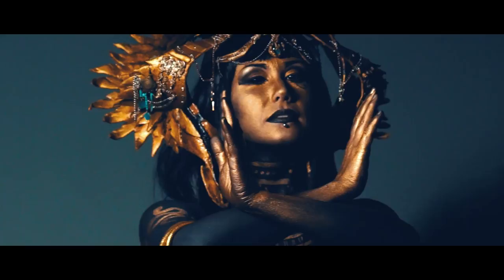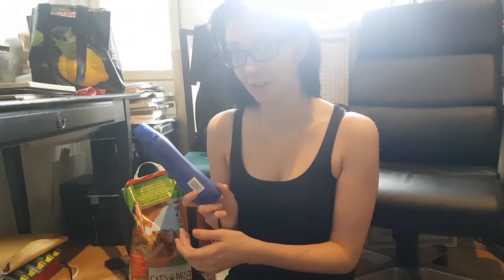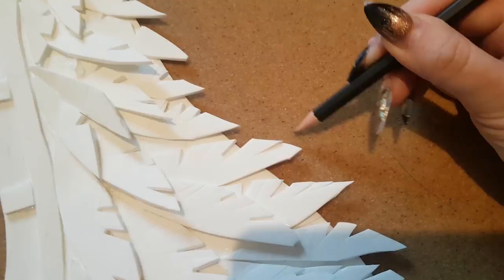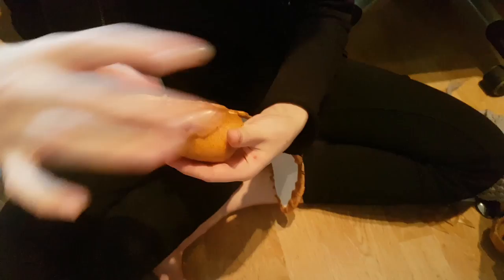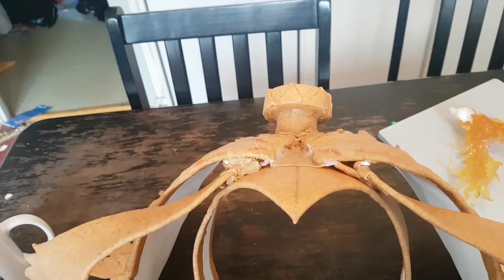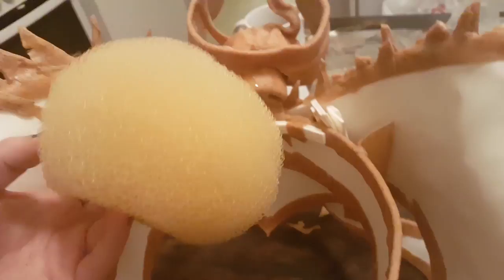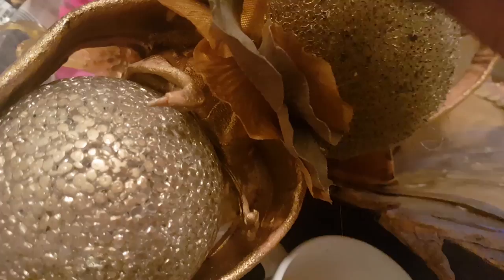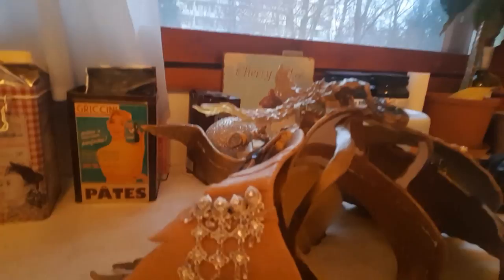How to make an EGYPT inspired HEAD PIECE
Ok, now something related to my modeling work and role playing. :)

This head piece / headdress was originally created for 1) my role playing character Harhama from oldtownfestival.net 2) for a body paint photo shoot in which I was fully covered in black and gold, inspired by Egyptian gods and goddesses.

I'm using Worbla as my main material. This is my first DIY video so I hope you enjoy. :)

This also works as a teaser for my becoming BTS video about that body paint shoot.

Ps. Crafting is fun!

Credits:
Finale/cover photo: Maria Maunula
BTS video content: Miika Kainulainen